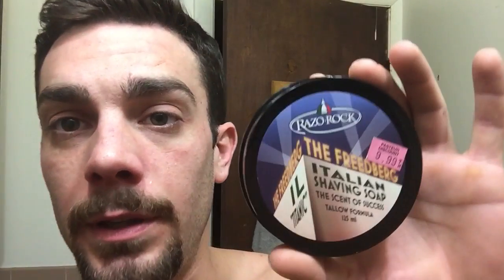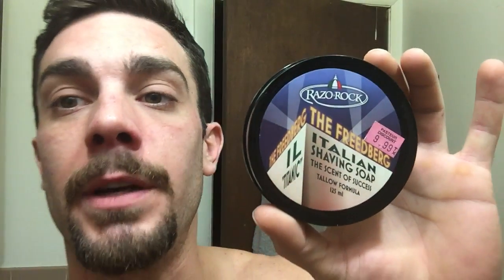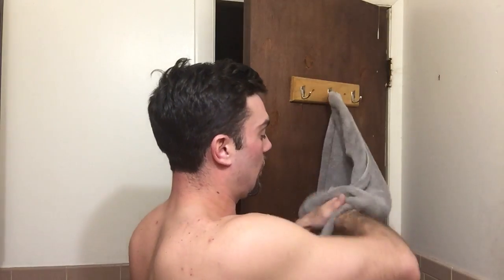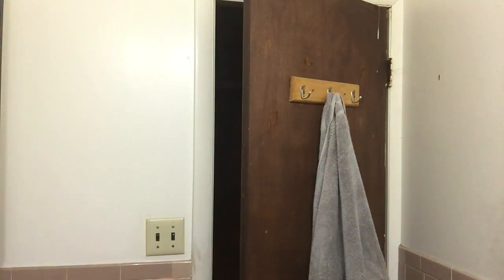RazoRock the Freedberg straight razor shave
Shaving with RazoRock "the Freedberg" my J.A. Henckels 415  and AOS Lexington badger brush